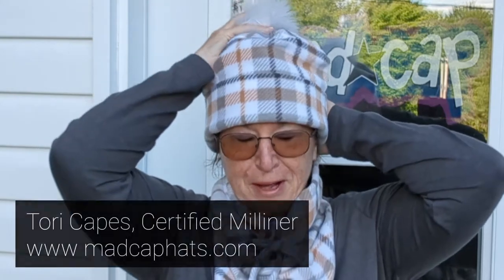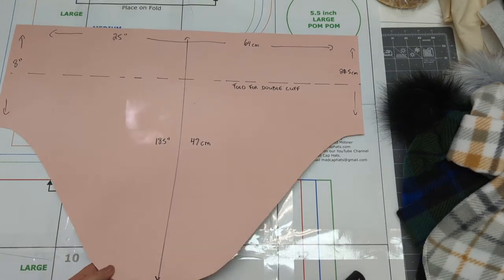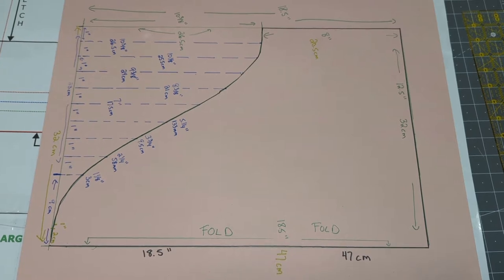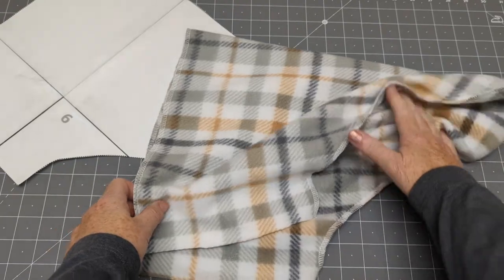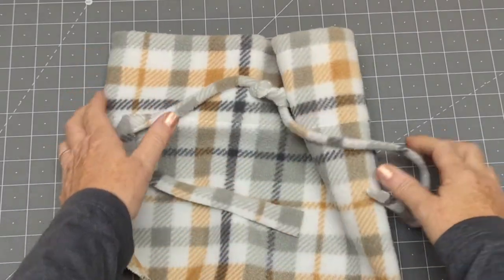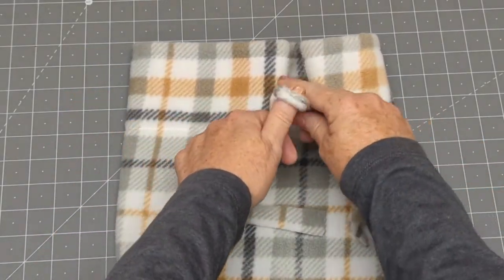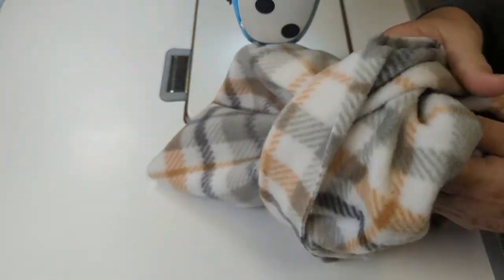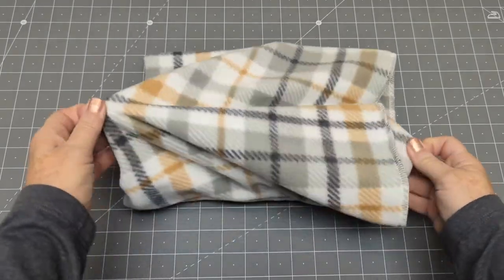How to make a Pom Pom Toque Hat Scarf Set - Fantastic beginner sewing tutorial!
The holiday gift everyone will love and this set is so easy to make with a simple design that delivers great results every time. This is an easy sewing project. Pom pom hat and pom pom and neckwarmer scarf DIY.

Welcome to the @Mad Cap Hats channel! If you live in a cooler weather climate for some of the year you will really like this lesson project! So hold on to your hats and off we go making to very useful and attractive items that anyone on your gift love will love. This one is inspired by Canada and since it is August at the time of filming, hubby was working on the firewood which reminds us daily of what is coming soon! Brrrrrr I say.

(How to make a Kid's version of the Toque/hat is now available in a step by step video on our channel ... see the video link a few paragraphs down in this description!)

Warm and Cosy Pom Pom Toque Hat with extra depth so it can be worn as a baggy toque or a warm toque with a four layer cuff around your ears. Matching neckwarmer/scarf is the piece de resistance!! There is one big mistake in the beginning card that says the pom pom template is 5.75" or 146 cm ... should be 14.6 cm ... ooops sorry!!!

The lesson to make the set starts with an attractive neckwarmer/scarf that slips over your head. A channel for elastic can be added around the top of the scarf to tighten the fit slightly or a stylish tie can be added to do the same thing.

Toque project includes how to make a great pom pom that is removable for wearing on a different hat or for when the hat needs cleaning.

This is a project made with polar fleece in a medium weight, stretchy in one direction. If the fleece is at least 55 inches or140 cm or more in width, then the project requires 2/3 of a meter or yard of good quality fleece fabric. The toque and the neckwarmer require about half of the width of the fabric each. Faux fur is used for the pom pom. They are easy and satisfying to make or you can buy one online or at most large fabric stores that is premade.

We have  this project also available as a detailed sewing pattern in three head sizes with written instructions that is available on our website. The pattern includes three pom pom templates as well as the neckwarmer and toque. If you don't feel like drafting the pieces from my descriptions and pictures in the video of the pieces, the actual digitized pattern is available for a nominal fee to cover the costs of digitizing and size grading the patterns.

The size in the video is for an average women's head size of 22.5 inches in circumference or 57-58 cm in circumference. We call this size Medium. The pattern includes size Small (21.5 inches or 55 cm) and size Large (23.5 inches or 60 cm).

We also have the pattern available on our Etsy shop which is located

There is now a kid's version of this video, and we sew in a tab inside the top of the hat rather than using a pin.

Special thanks to the lovely music provided for the video by
Musician: LiQWYD